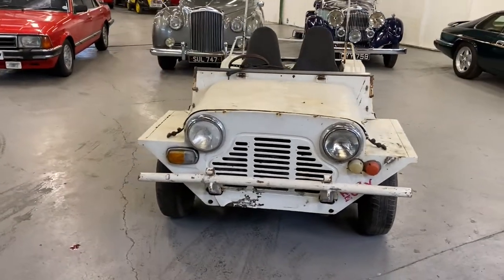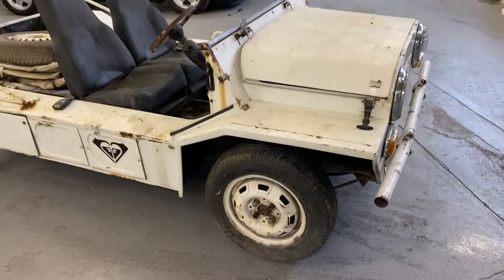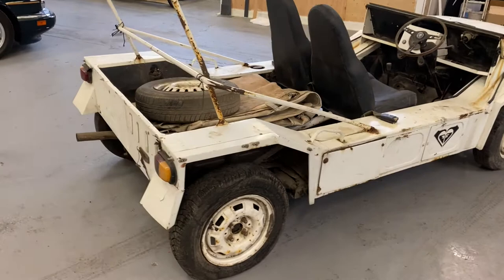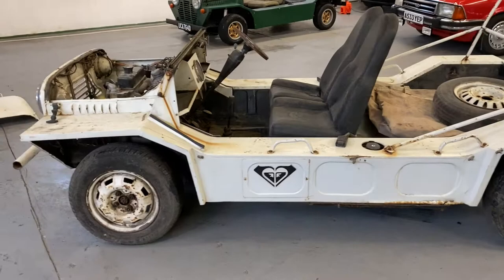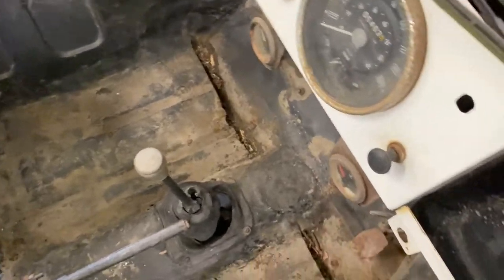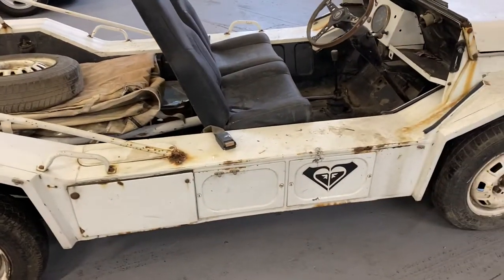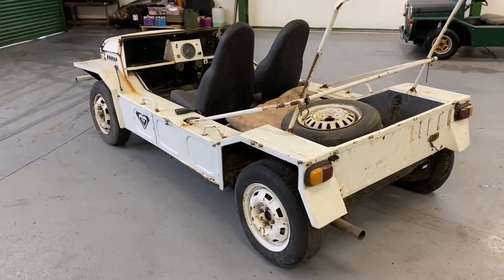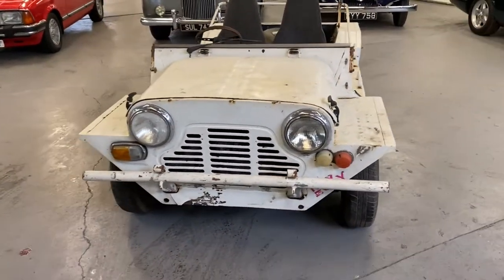Austin Mini Moke Project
Full walk around and description for our Austin Mini Moke

Australian spec, recent import comes with NOVA certificate.

Available for auction on the 22nd of May 2021.